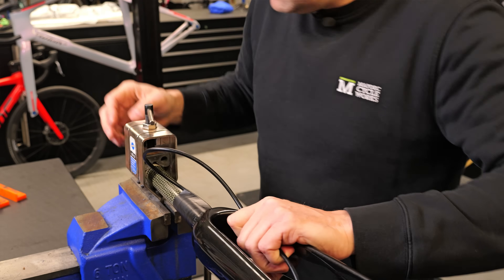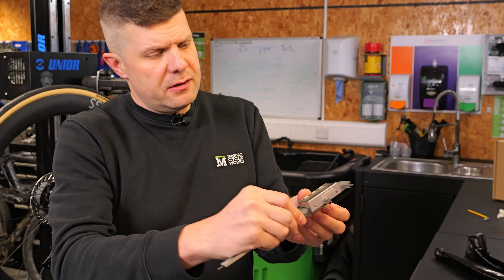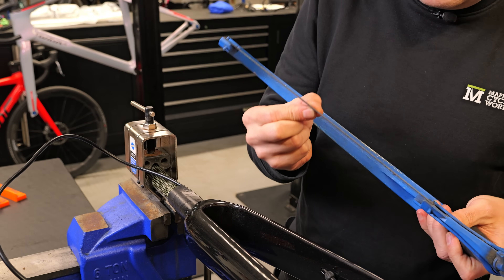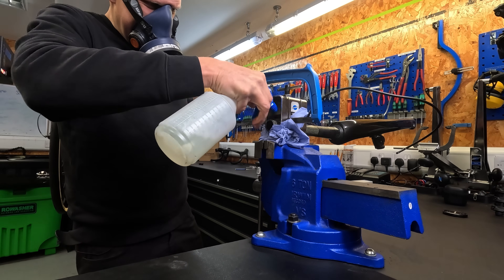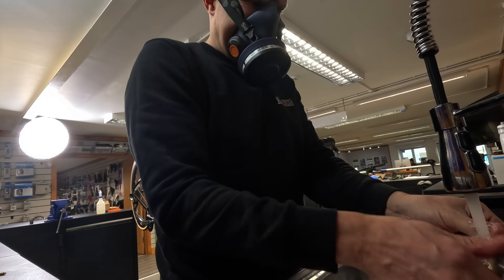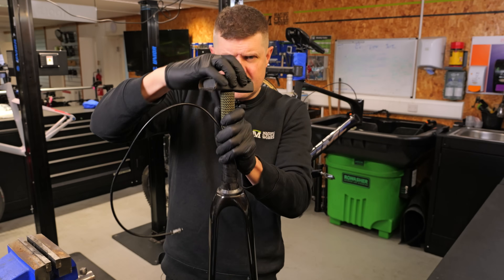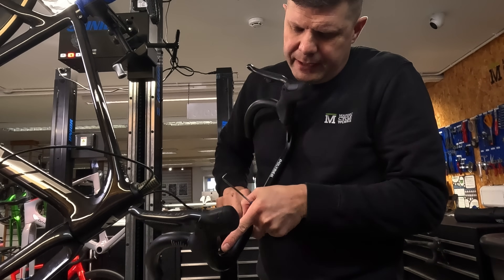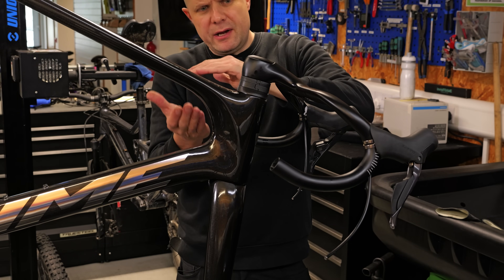The perfect cut - Carbon Steerer method.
Step by step method to cut a carbon steerer tube, with kevlar thread like those found on Time forks.

1. Assemble your headset with every spacer stem and shim needed.
2. Score a mark at the top of them onto the steerer tube.
3. Measure the depth of the lip on the compression bung
4. Check your manual for how much gap to leave- usually 2-3mm
5. Add these together, minus the width of your saw blade (1mm) and mark a second line under your first score line. This is your cut mark.
6. Tightly wrap masting tape against your cut mark, you now have a fill cut line and protection.
7. Line this up with your carbide saw blade in a cut guide.
8. Put on a respirator
9. Cut slowly at various angles using soapy water to keep the dust down and lubricate the cut.
10. Finish the edge with 180 grit  sandpaper to a slightly round edge and perfectly perpendicular.